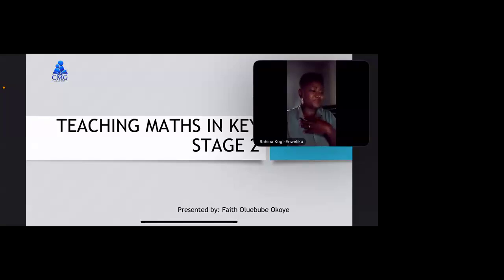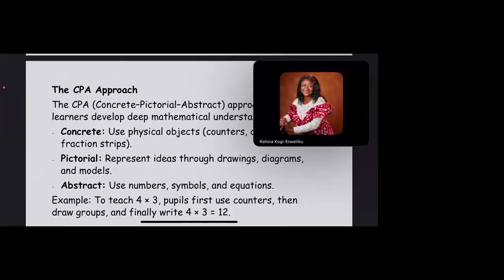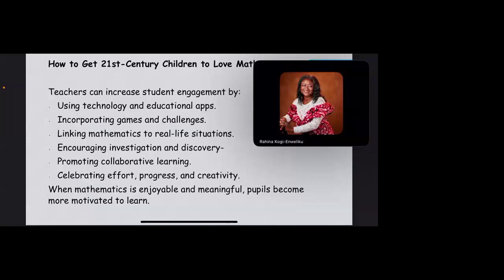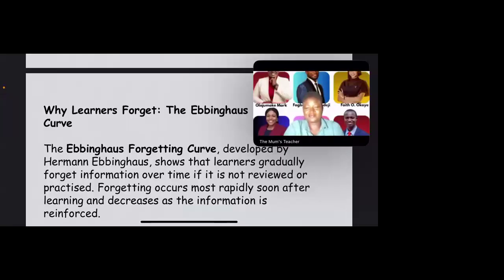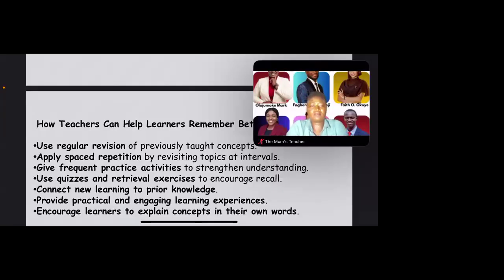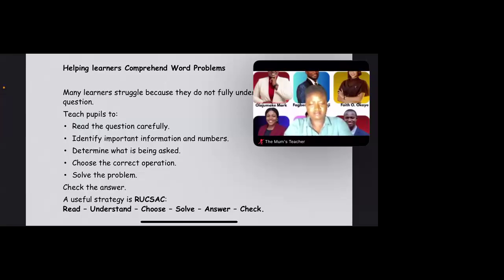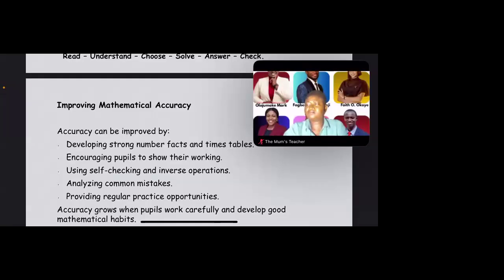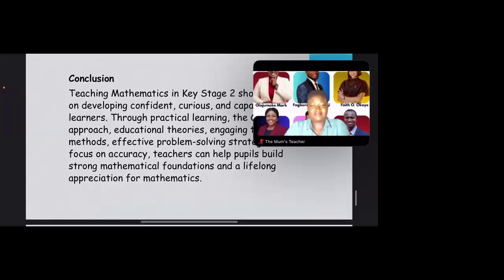Teaching Math in Key Stage 2 (Upper Primary)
This meeting was a training session focused on teaching Mathematics in Key Stage 2, led by Faith Oluebube Okoye. Faith presented on various aspects of Mathematics education for children aged 7-11 years, covering key areas including number work, fractions, measurements, geometry, statistics, and algebra. The presentation included discussions on child-centered teaching approaches, the Concrete-Pictorial-Abstract (CPA) learning method, strategies to engage 21st century students in mathematics, techniques for improving memory retention and comprehension of word problems, and methods to enhance mathematical accuracy. The session concluded with a Q&A portion where Faith provided advice to a science teacher who dislikes mathematics and was unsure how to help students with math questions.